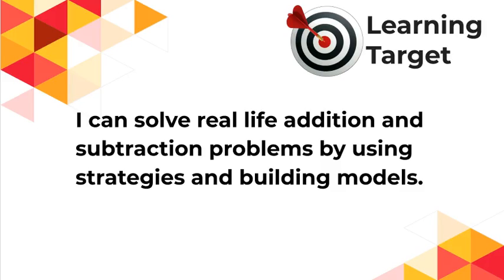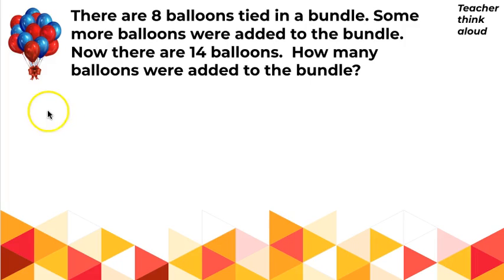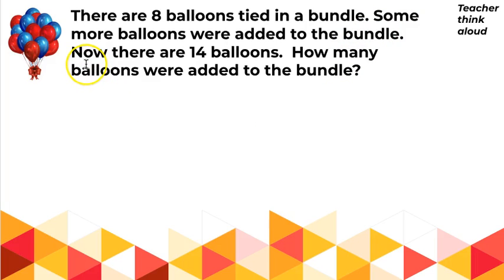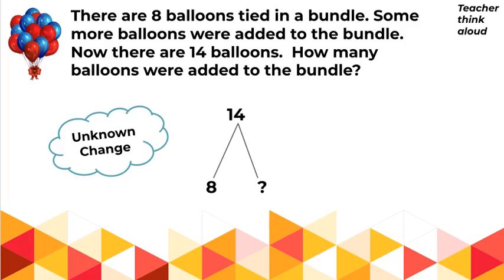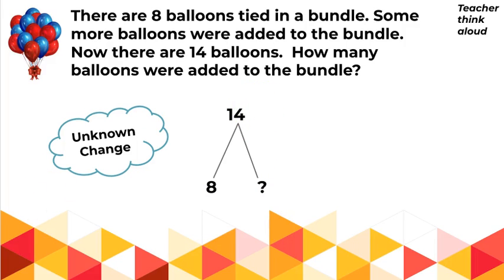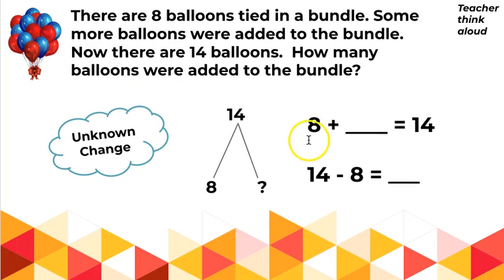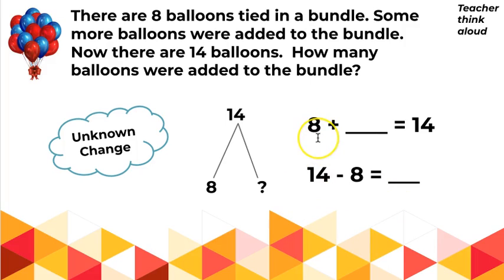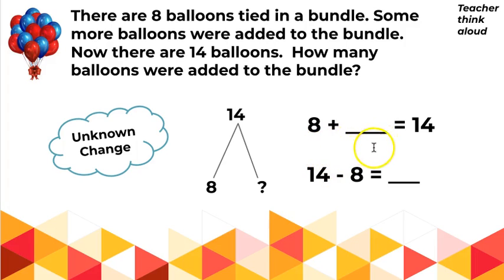Add to Take From Second Grade Word Problems